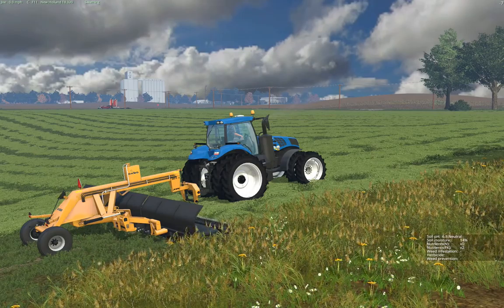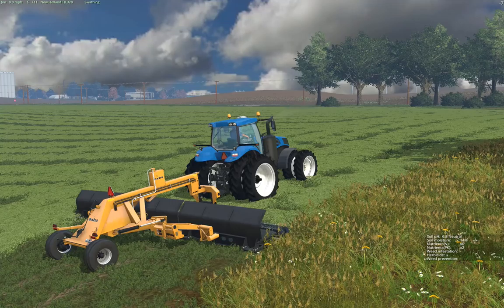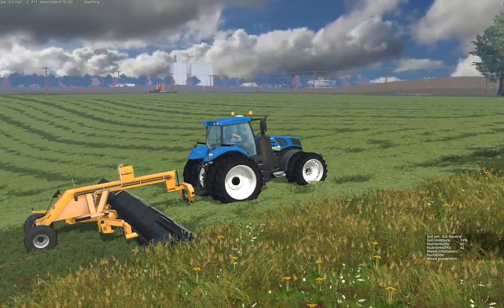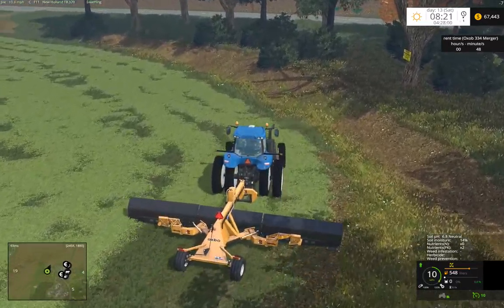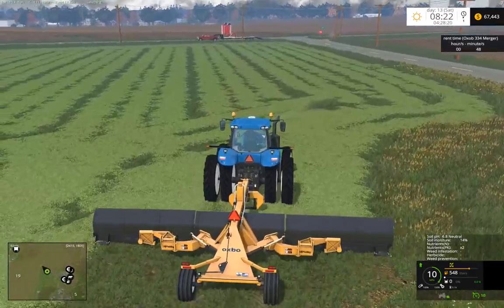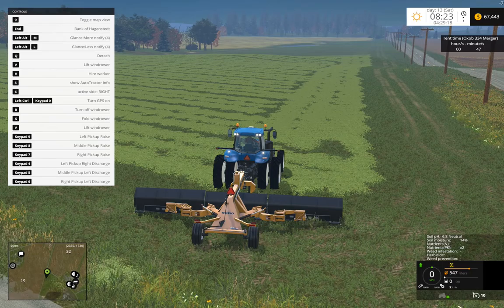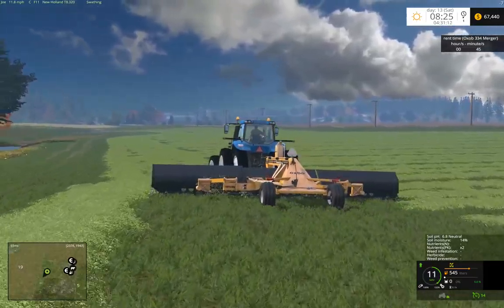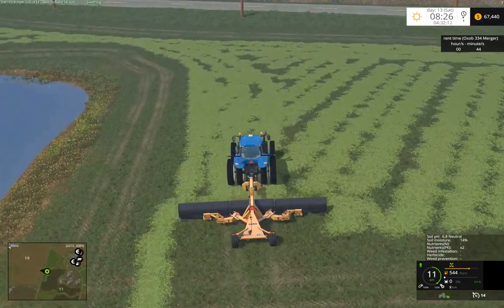Farming Simulator 2015: Oxbo 334 V2 Demo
Recorded: I Action
GPU: GTX970
CPU: i5-4690k
Motherboard: Z97X-UD5H-BK